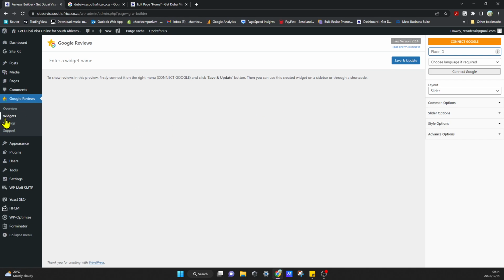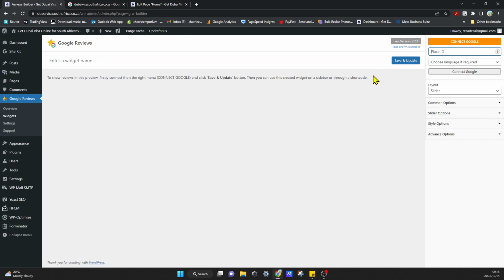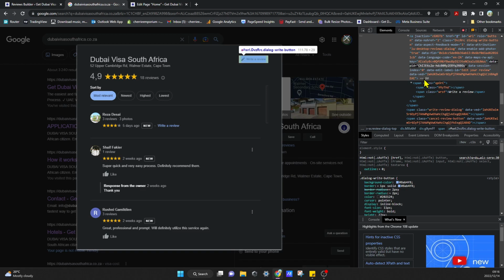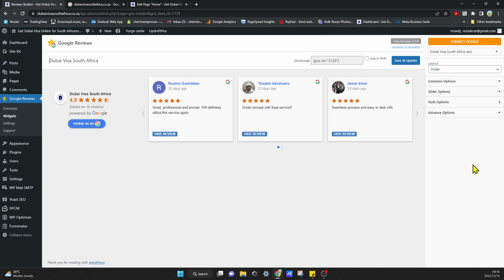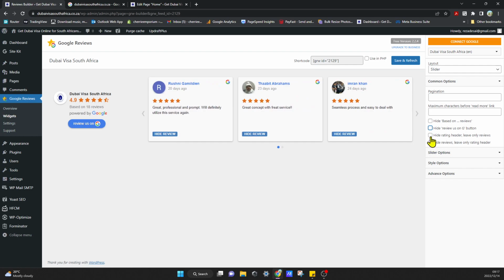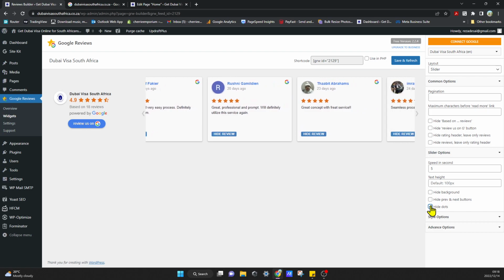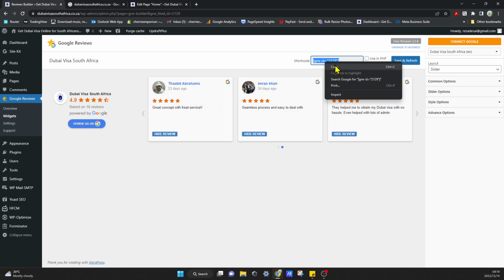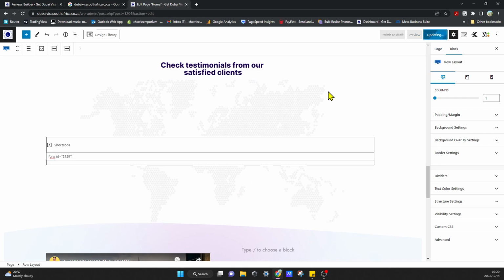How To Add Google Reviews To WordPress Website For Free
Displaying Google reviews on your Wordpress website is easier than you think. In this video tutorial, I teach you how to embed Google reviews on your Wordpress website for FREE.

Embedding Google reviews, is great for SEO & your customers experience. It gives your website credibility & highlights the value in your organisation.

There are a few simple steps for displaying Google Reviews on your Wordpress website.

Step 1: Download the plugin "Plugin for Google Reviews" by TrustIndex.io

Step 2: Inside the plugin, connect your Google Place ID or Google Listing URL.

Step 3: Design & build your Google Reviews widget.

Step 4: Copy your widget shortcode & place this inside your website where you want the Google review to display.

That's how easy it is! There's no complex coding, or advance APIs.